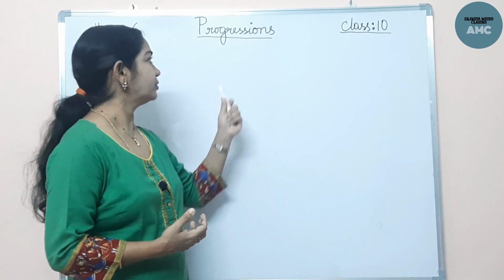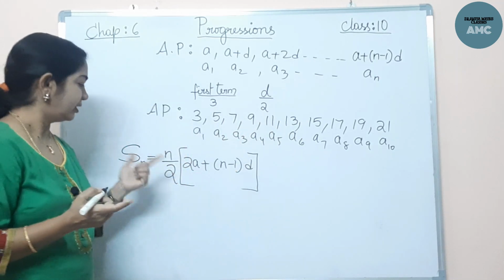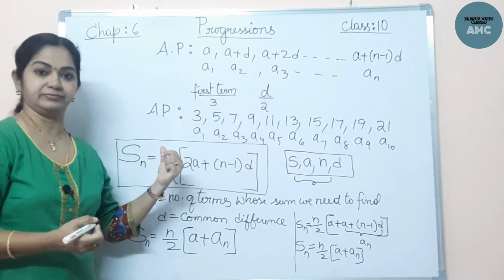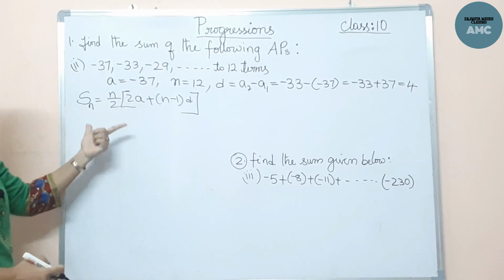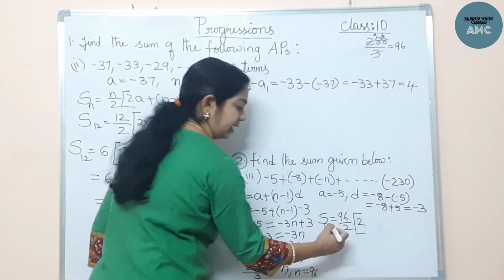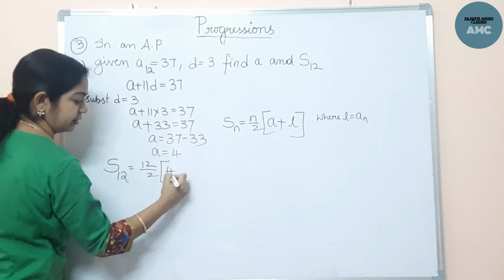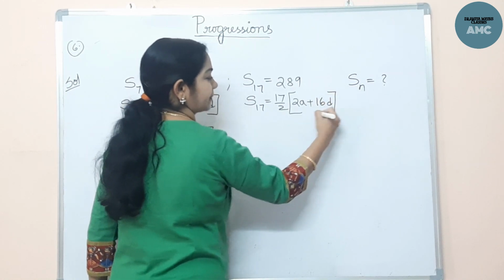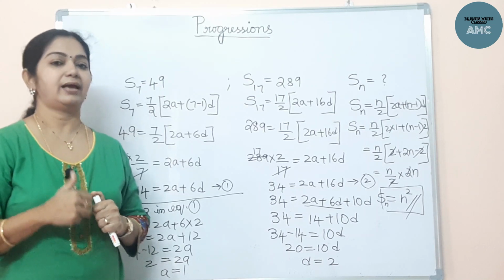PROGRESSIONS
ARITHMETIC PROGRESSION
EXERCISE 6.3
SOLUTIONS